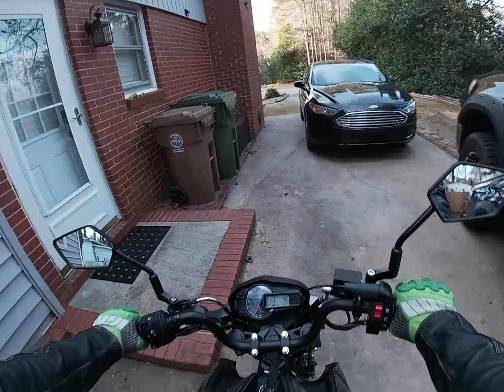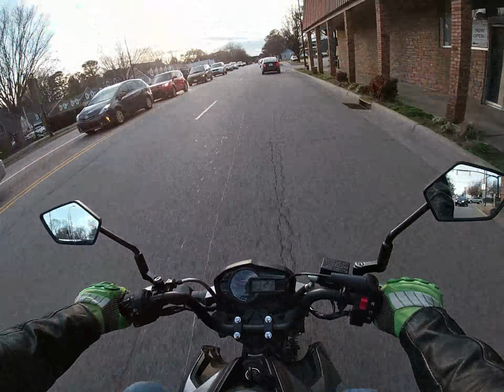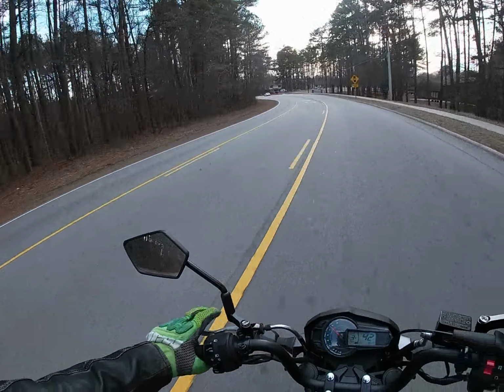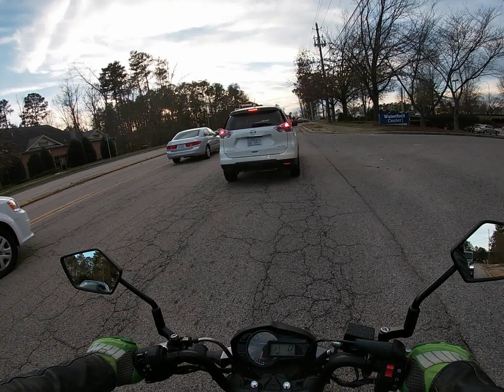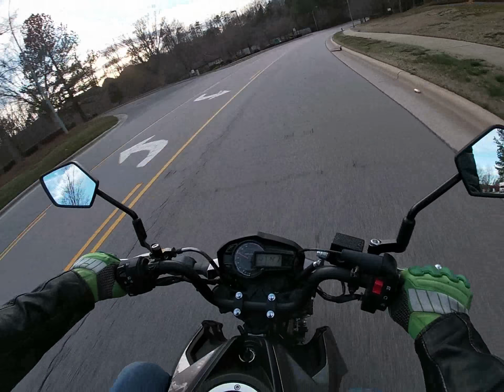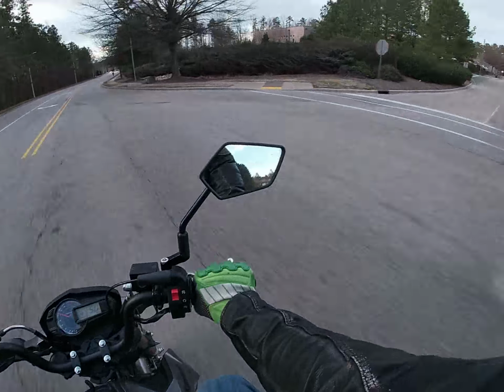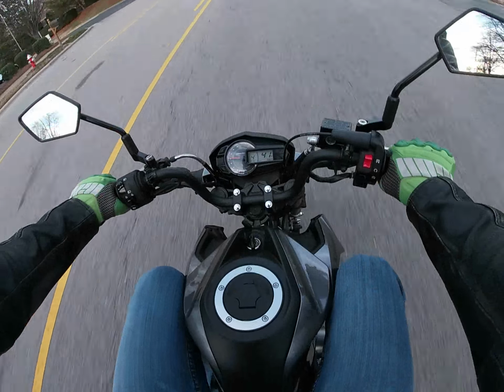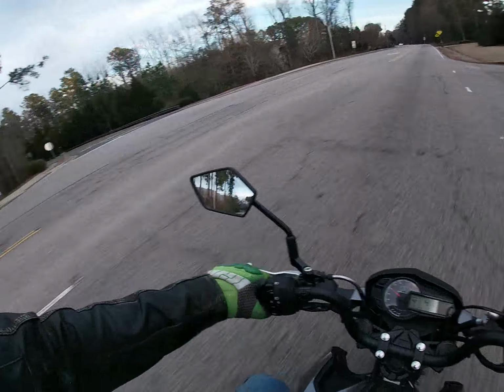z125 ride February 8